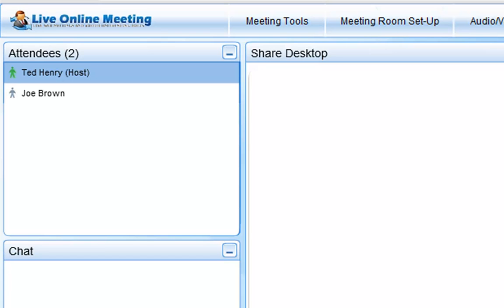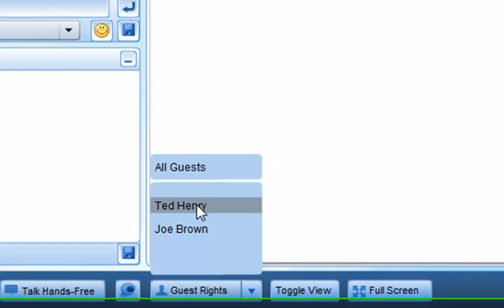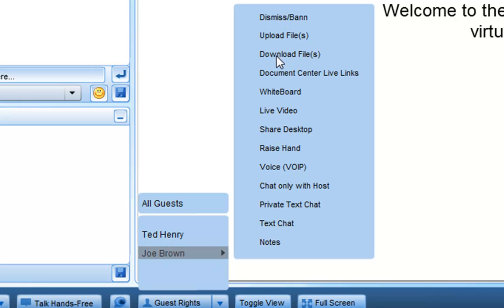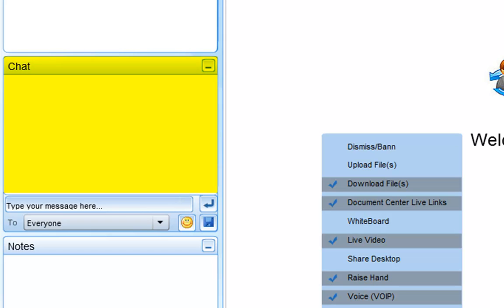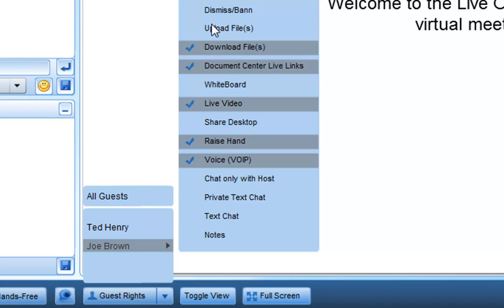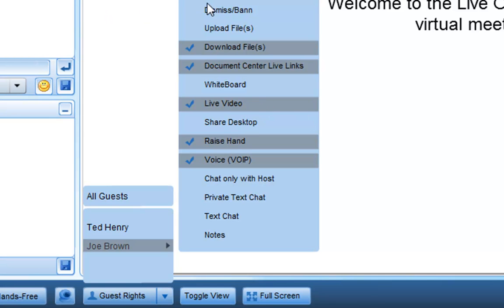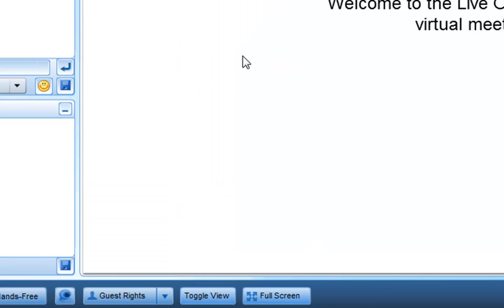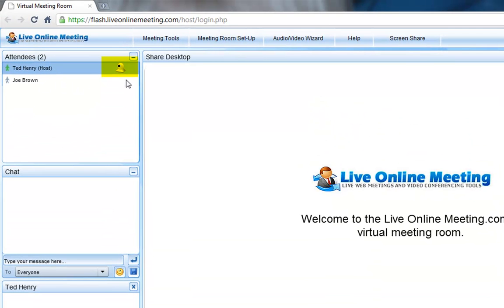How To Assign Guest Rights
Tutorial on assigning Guest Rights in the Live Online Meeting Flash Platform